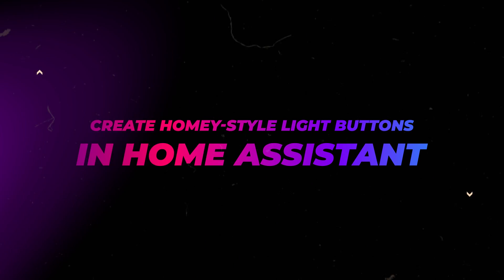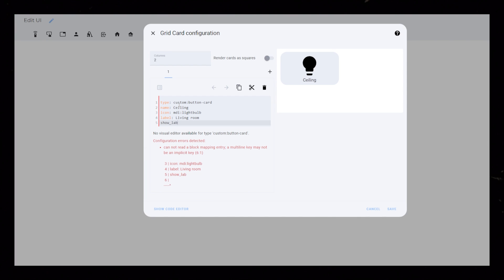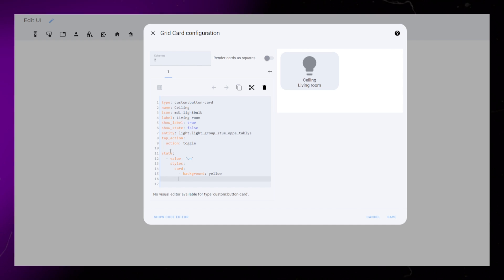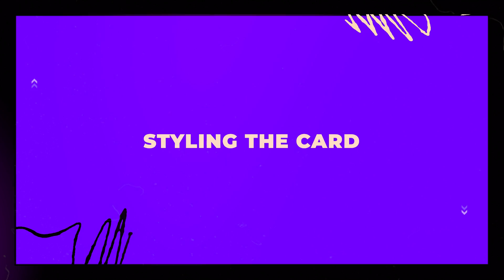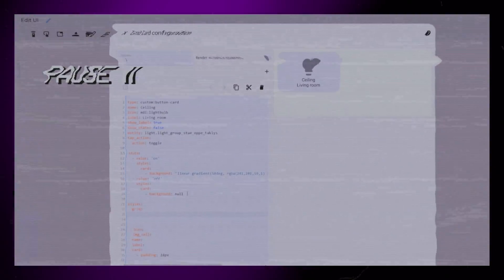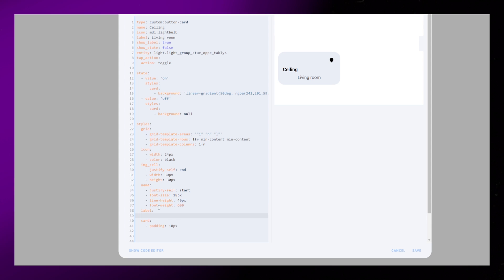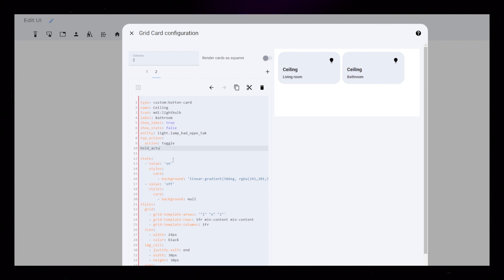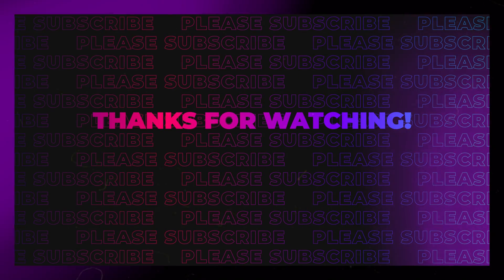Create a Homey-style light button in Home Assistant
In this video I will show you how to make a simple and minimalistic mobile friendly light button card in Home Assistant.